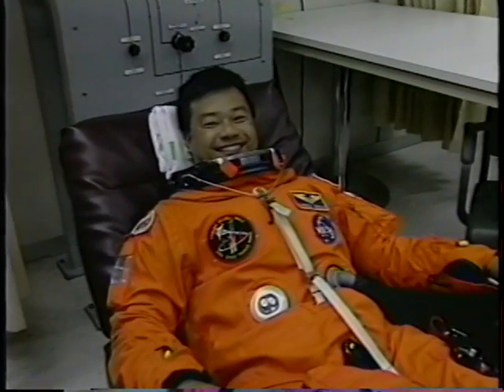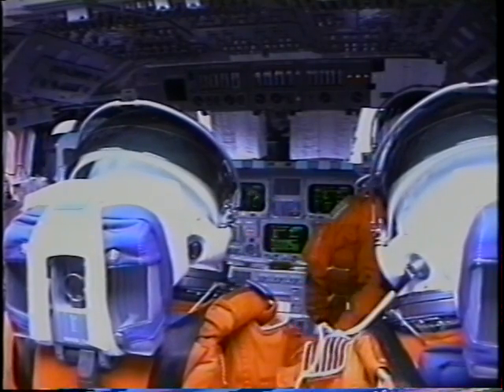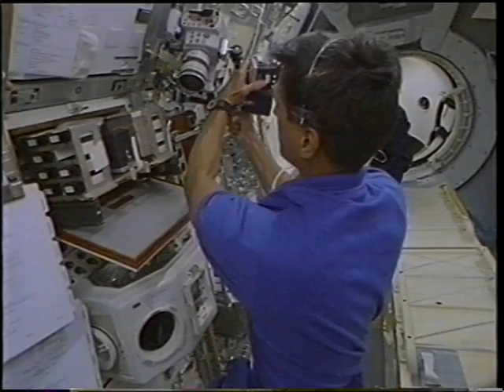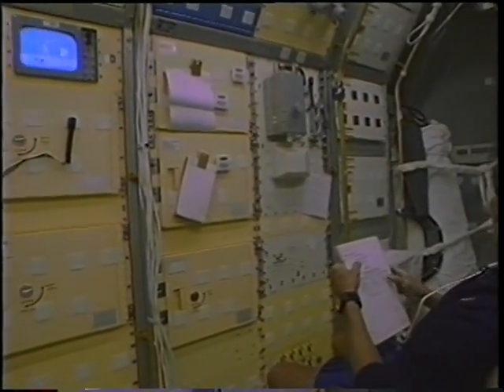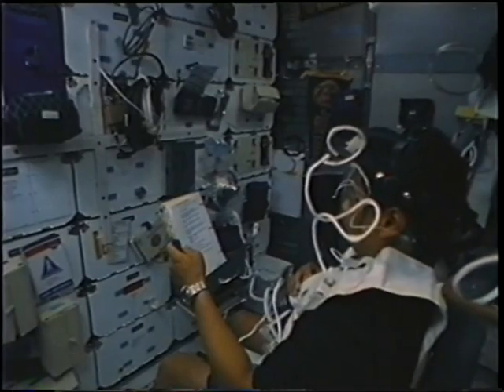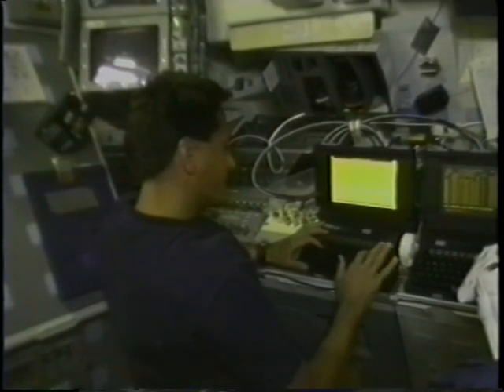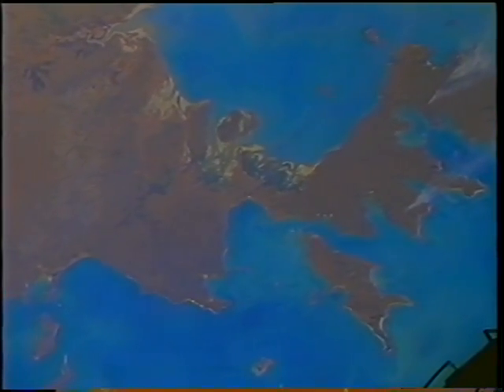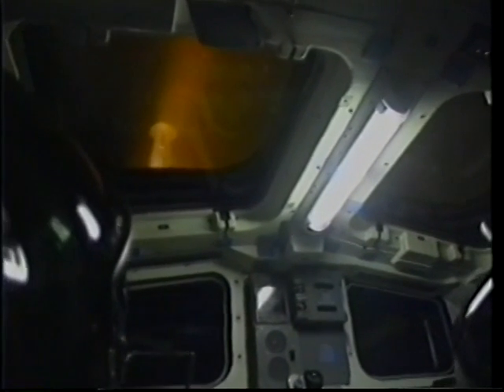Space Shuttle Flight 63 (STS-65) Post Flight Presentation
Space Shuttle Flight 63 (STS-65) Post Flight Presentation, narrated by the astronauts (20 minutes). Launch: July 8, 1994. Crew: Robert D. Cabana, James D. Halsell, Richard J. Hieb, Carl E. Walz, Leroy Chiao, Donald A. Thomas, Chiaki Naito-Mukai. Vehicle: Columbia.